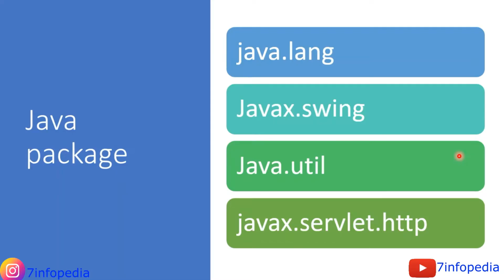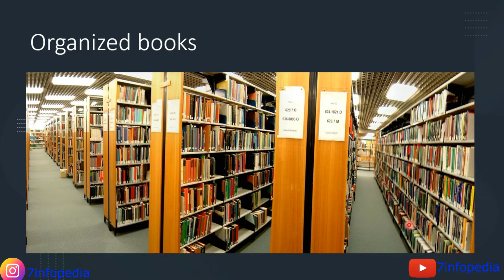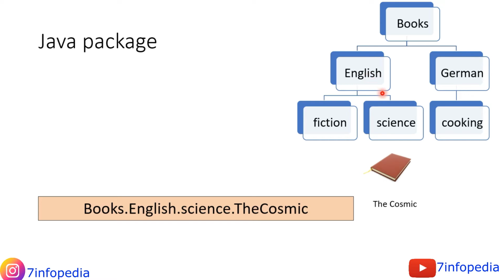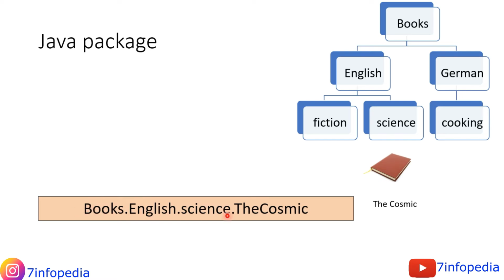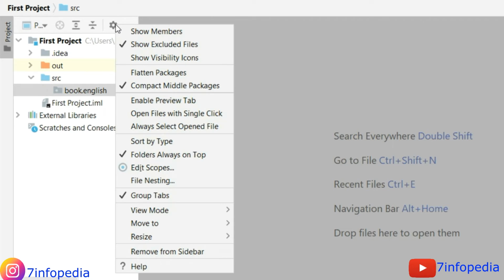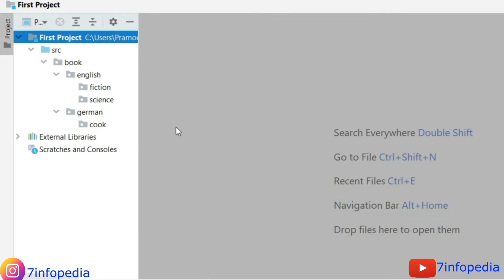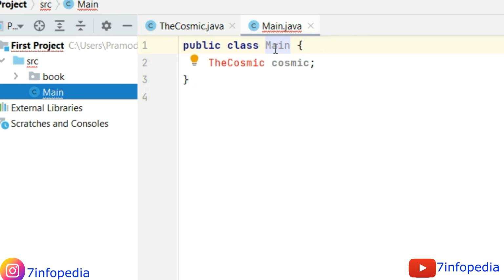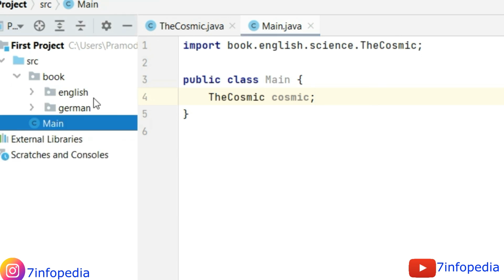Java package - create and use | Episode-5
Learn how to create and use package in java